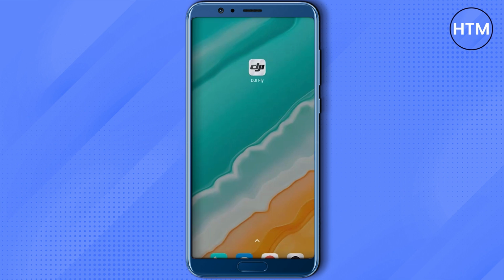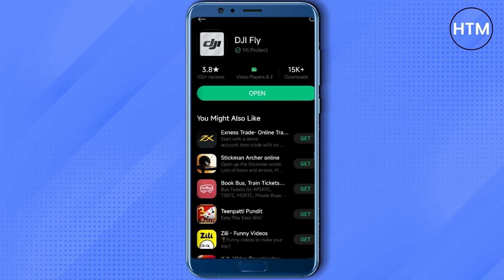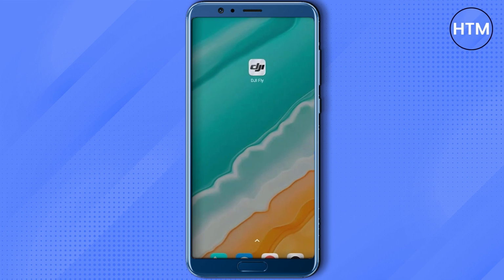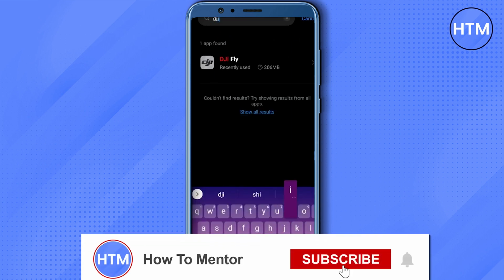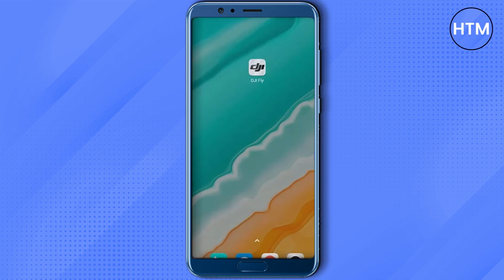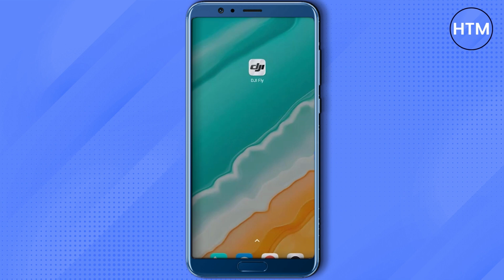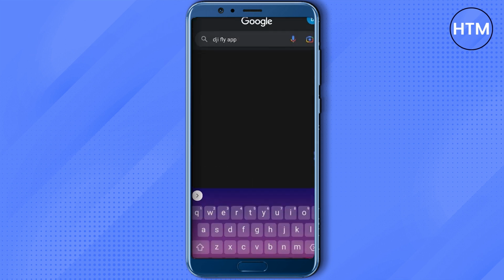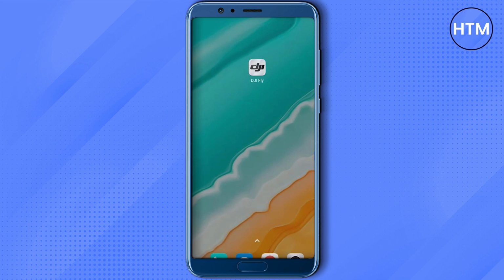How To Fix DJI Go 4 App Not Working (EASY!)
How To Fix DJI Go 4 App Not Working. It’s a very easy tutorial, I will explain everything to you step by step.